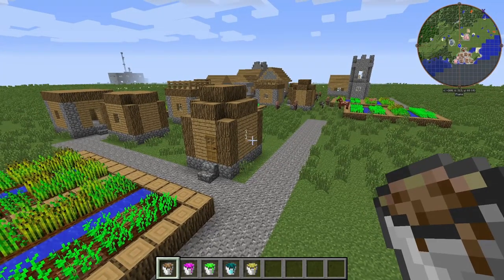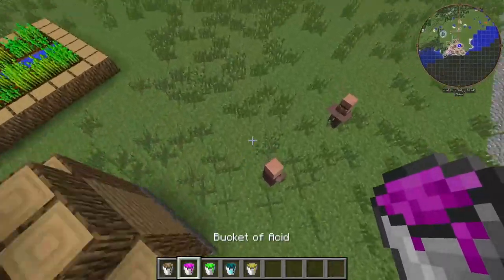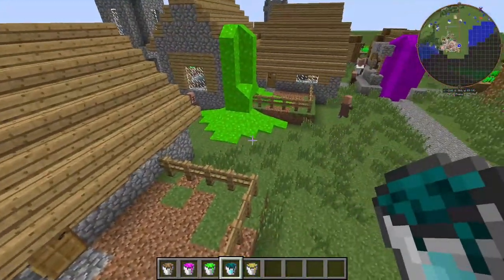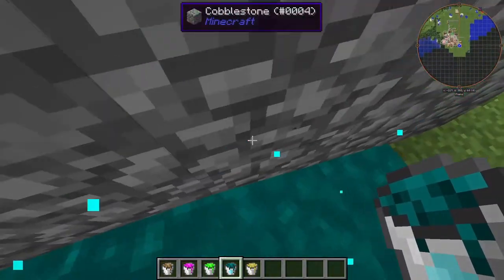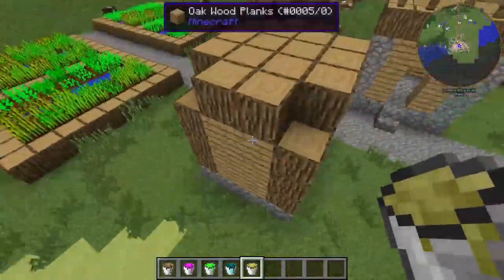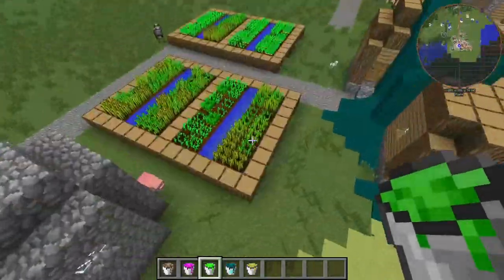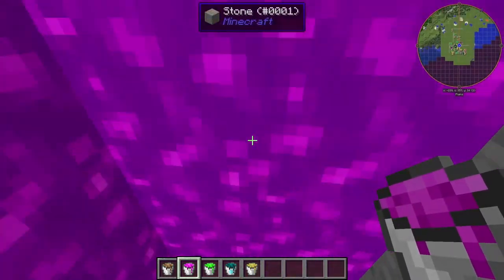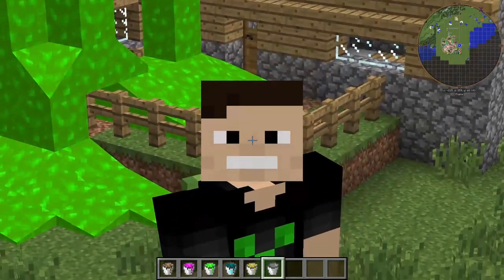I TESTED THIS IN THE HBM NUCLEAR TECH MOD!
Hey guys Semi Neon here, Today I'm Testing out all of the bucket liquids in the hbm nuclear tech mod.